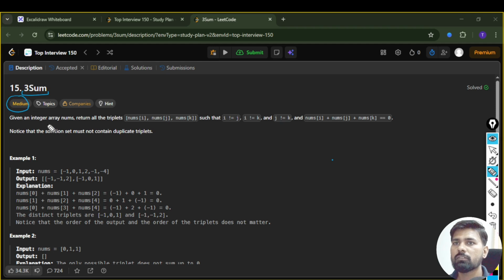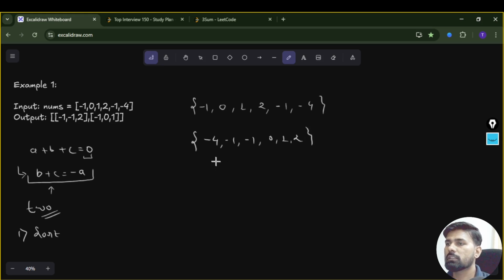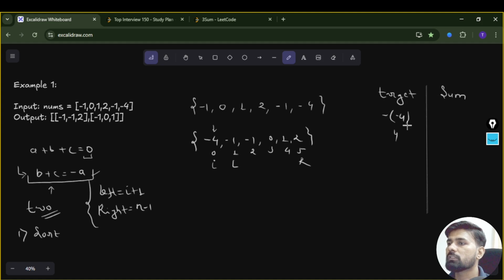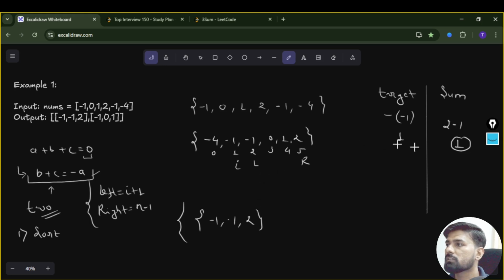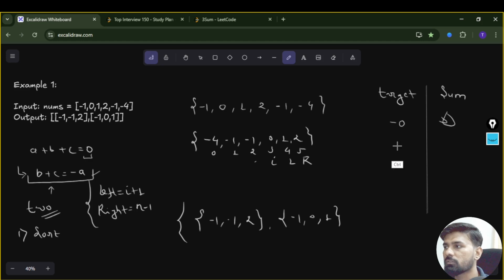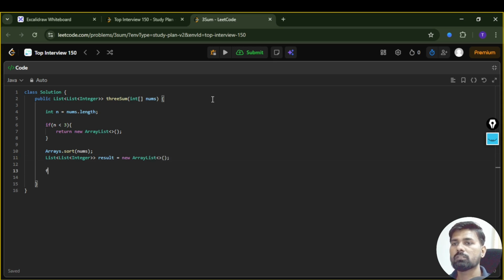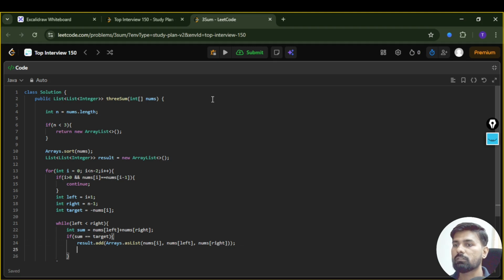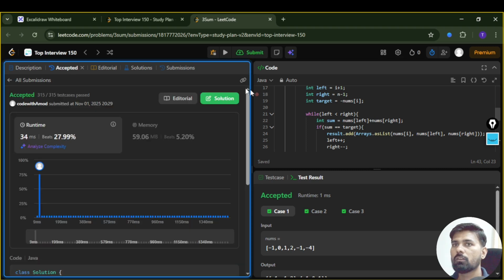LeetCode 15 | 3Sum | Java Solution | Two Pointer Approach Explained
In this video, we solve LeetCode Problem 15: 3Sum using Java.
We’ll go step-by-step through the sorting + two pointer technique to efficiently find all unique triplets in an array that sum up to zero.
This problem is a classic interview question that tests your understanding of array manipulation, sorting, and pointer strategies.

What you’ll learn:

How to approach the 3Sum problem logically

How to implement the two-pointer technique in Java

How to handle duplicates efficiently